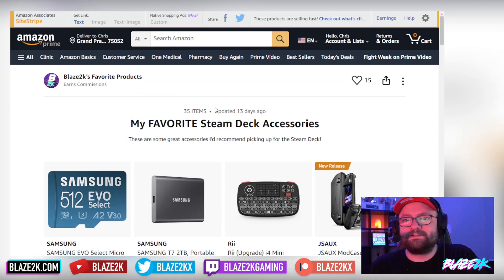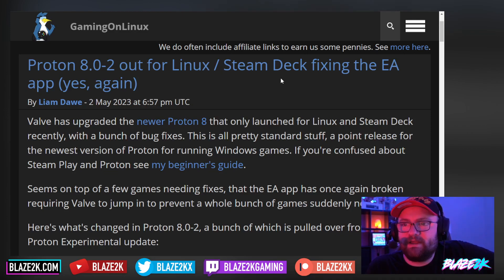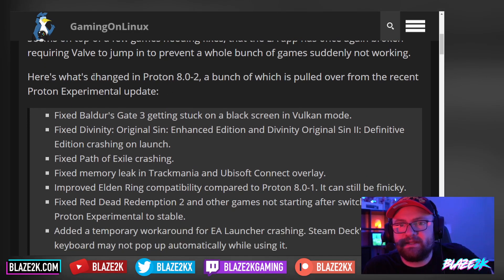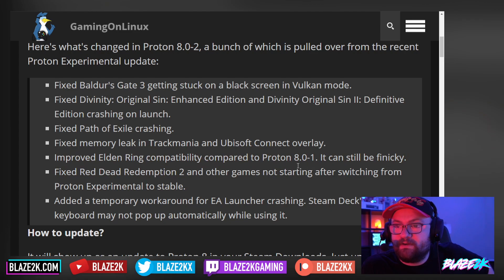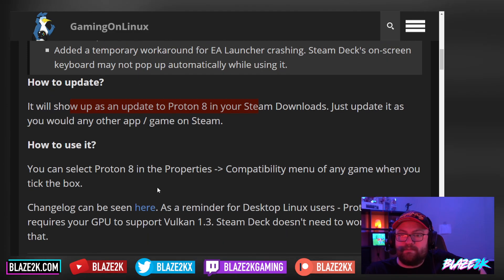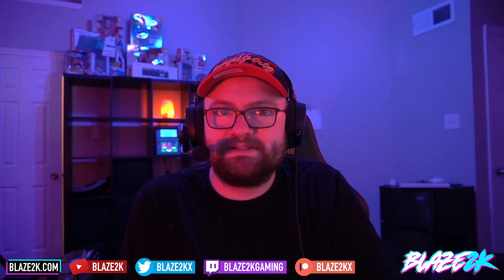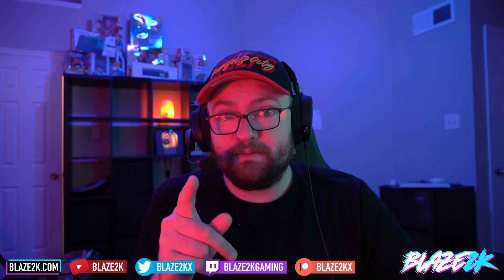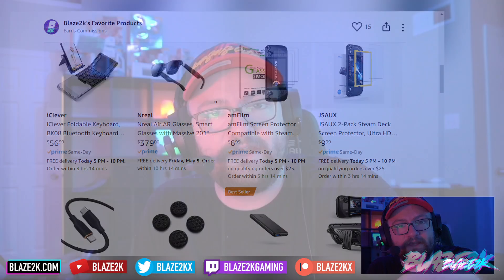Proton 8.2 for Steam Deck is here! - Fixes and compatibility updates!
A new update for Proton - the game compatibility layer for Windows software on Steam Deck is now available bringing with it the bleeding edge of game compatibility and support!